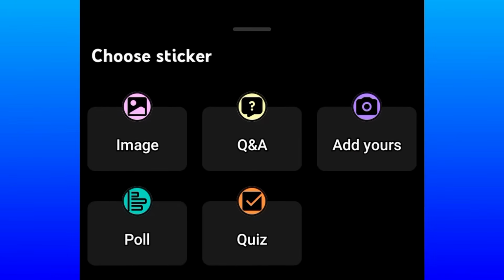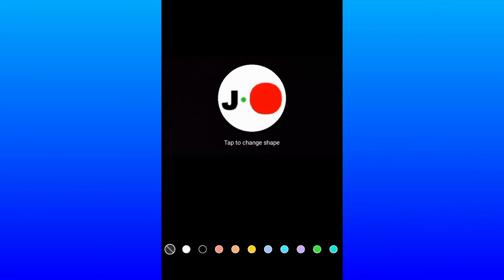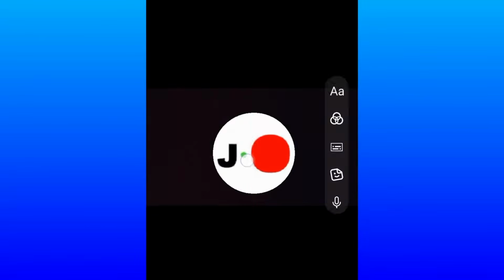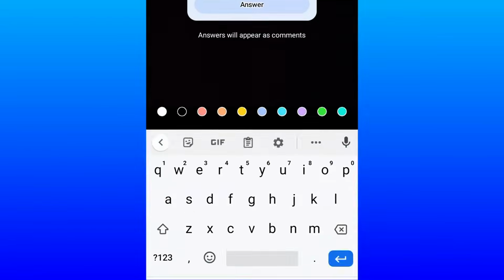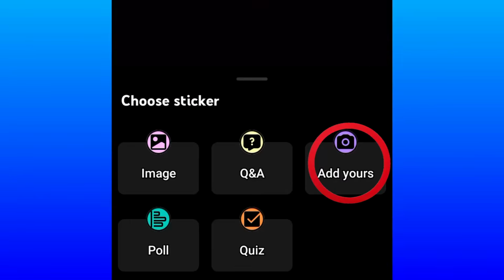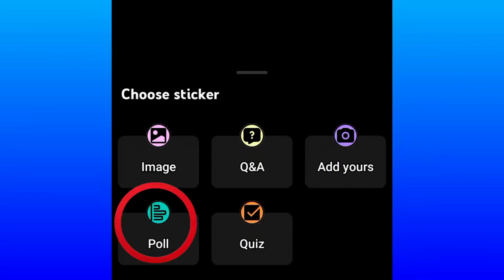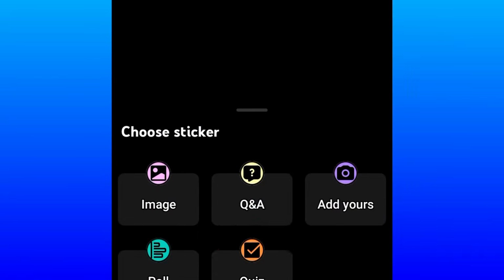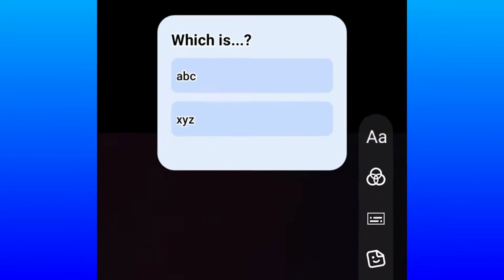How to Add Stickers to YouTube Shorts in 2026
How to add stickers to YouTube shorts in 2026. How to get stickers on YouTube shorts. How to make stickers on YouTube shorts. How to put stickers on YouTube shorts.

0:00 - Introduction
0:10 - Add Image Stickers to YouTube Shorts
0:20 - Add Quiz Stickers to YouTube Shorts
0:54 - Conclusion